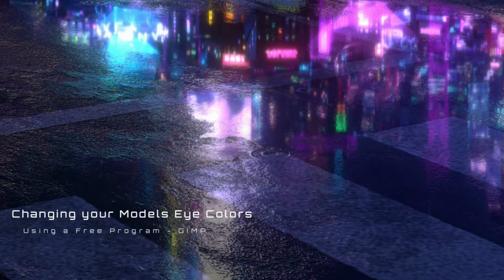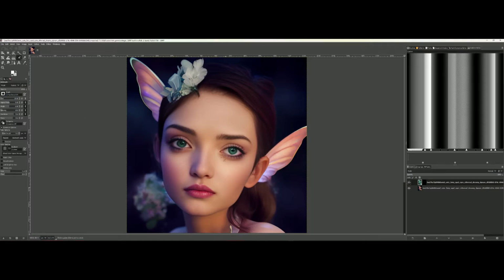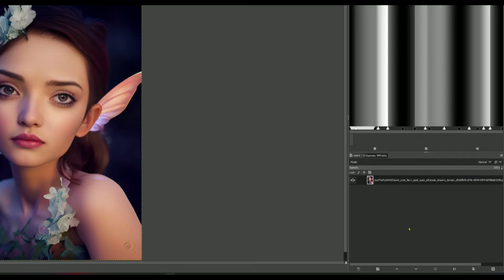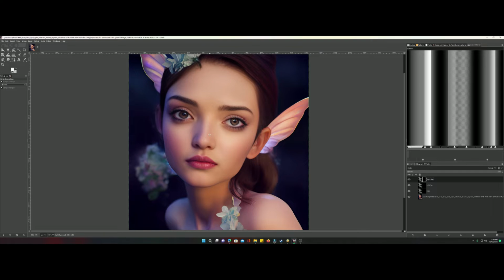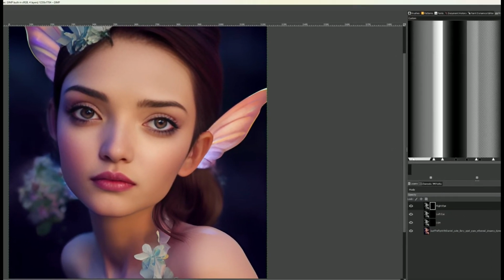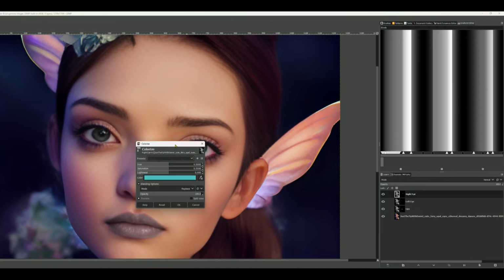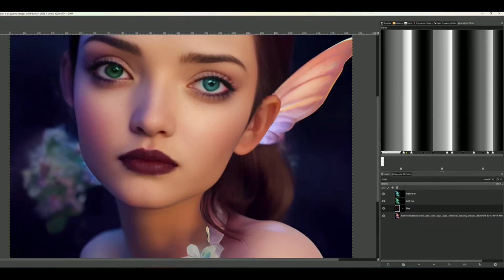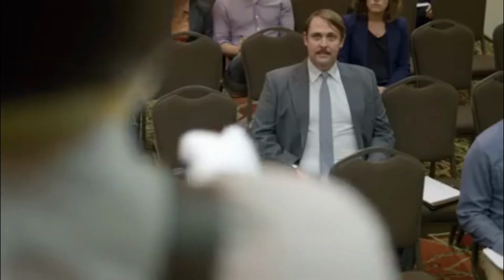Change Eye and Lip Color with GIMP: An Easy and Free Photo Editing Tutorial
Just another tip for you, this time is focusing on photo editing using GIMP (GNU Image Manipulation Program) which is Photo Editor similar to PhotoShop which is 100% free and easy to use.

With this method you will be able to change the colors of your characters eyes, lips, accessories, and anything in the picture you want to recolor. You can also use this technique to force textures to be transferred from a second image of a similar size.

The reason I made this video is because a lot of the Ai Face Repair tools such as GFPGAN will change your characters colors to black or brown from whatever color they were before going through the process. The Ai face fixing programs do an amazing job but the brown eye colors were the one downside.

So go ahead and use this technique to fix the eyes of your models. Once you get the process down it should only take 1 min or less to change the color of your characters eyes.

Songs used at end can be found in the YouTube Library
1. Forest Lullaby by Asher Fulero
2. Large Smile Mood by Nico Staf
3. Somewhere Fuse by French Fuse

Credit was also shown in the videos